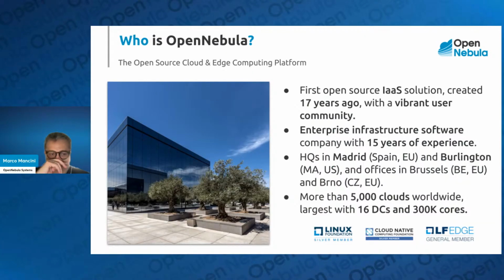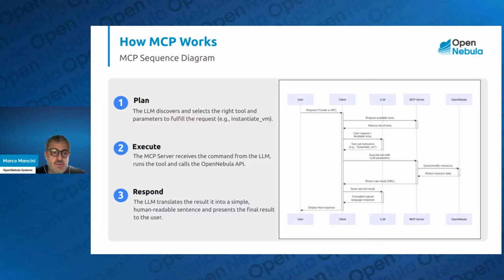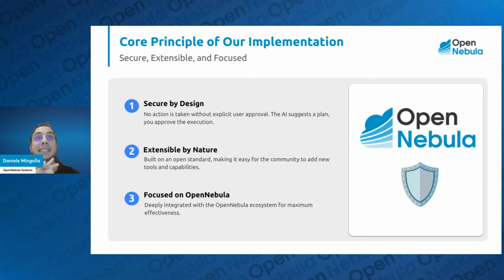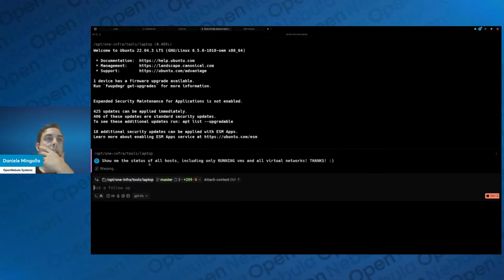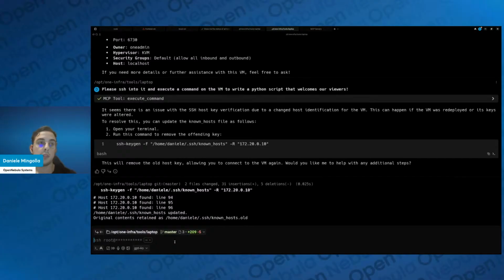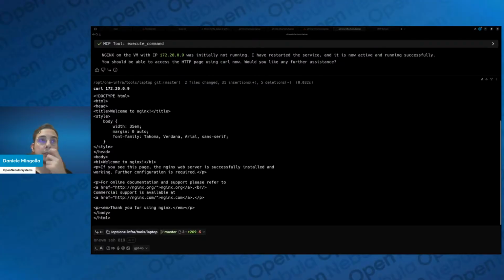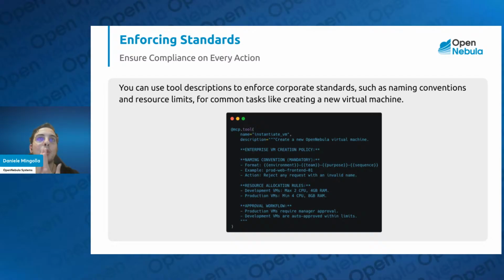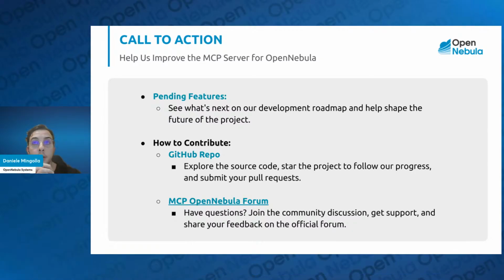Streamlining Cloud Management with the OpenNebula MCP Server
In this session, we introduce the OpenNebula MCP Server—an AI co-pilot for cloud administration that translates natural language commands into direct cloud operations. By turning manual, time-consuming tasks into simple, conversational interactions, the MCP Server helps teams streamline workflows, boost productivity, and tackle the core challenges of infrastructure management.